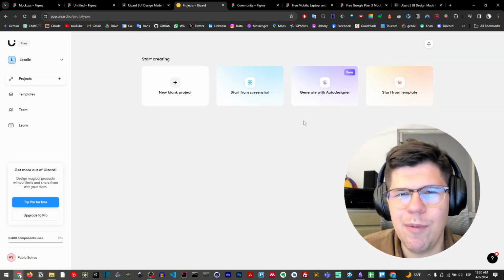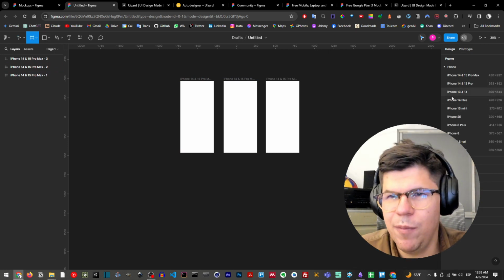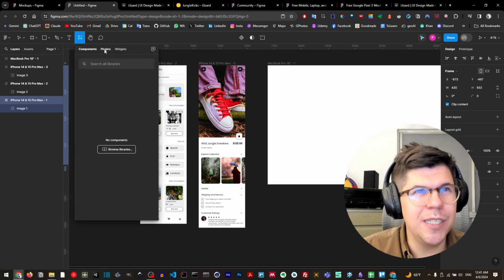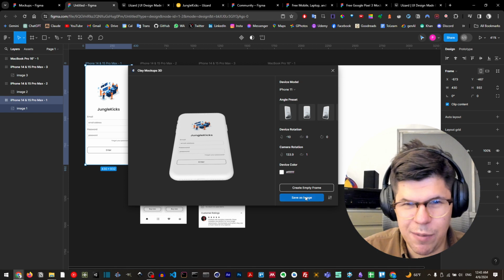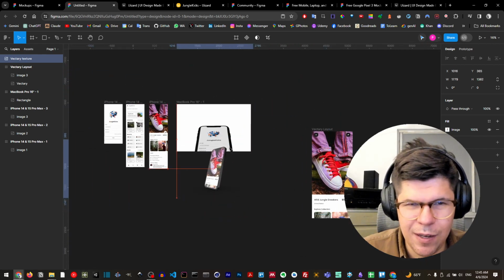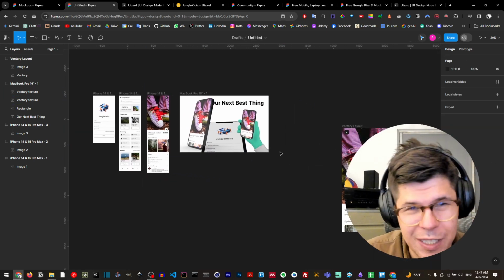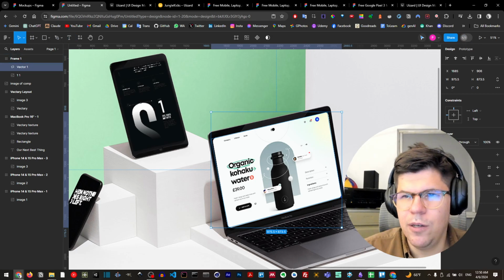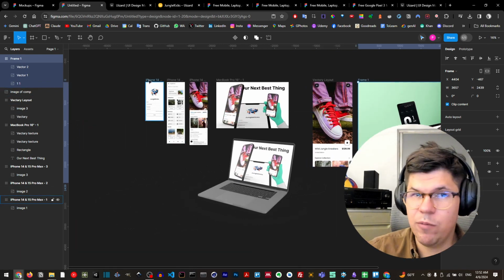Create Mockups with Figma